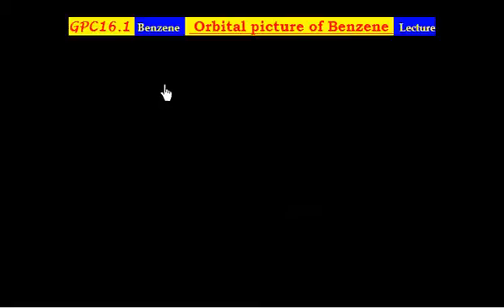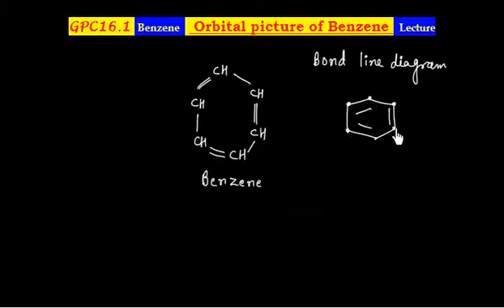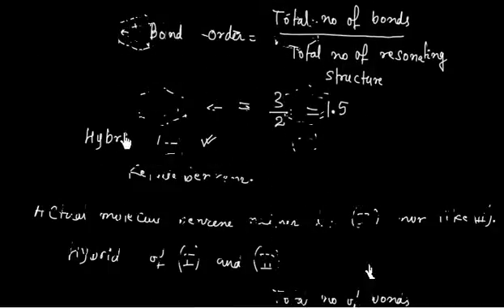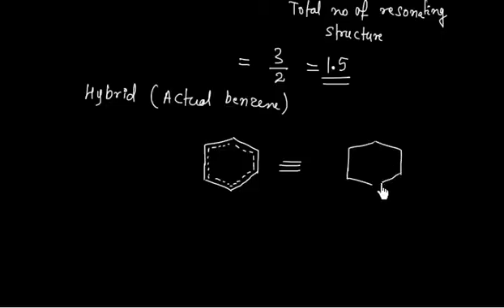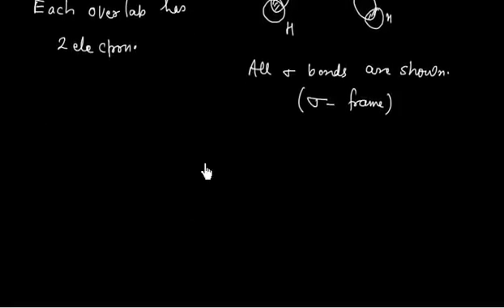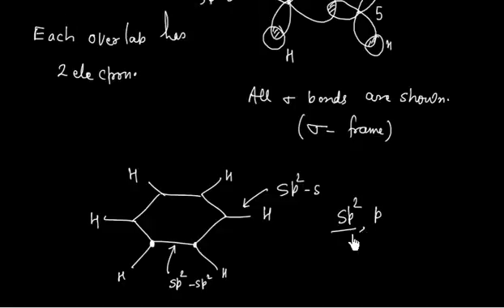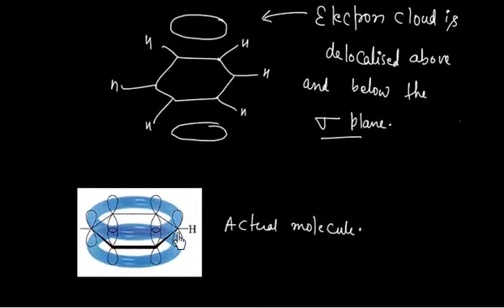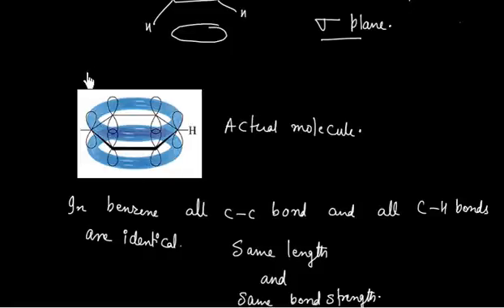Orbital picture of Benzene Lecture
Orbital picture of Benzene